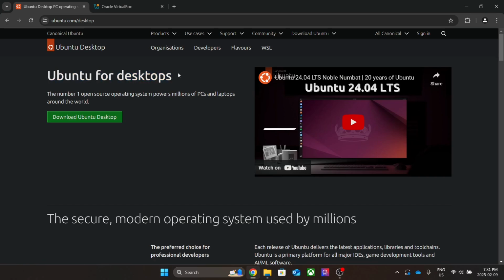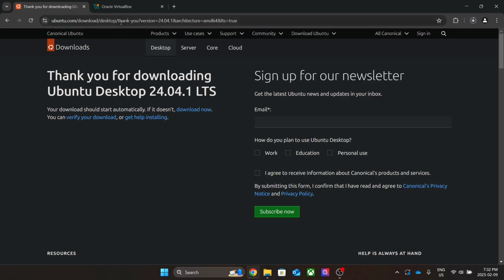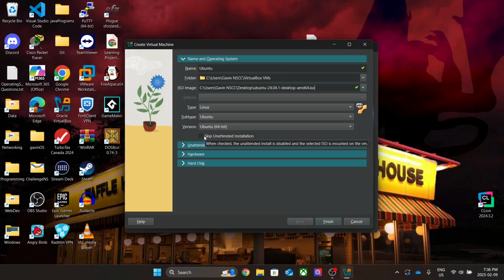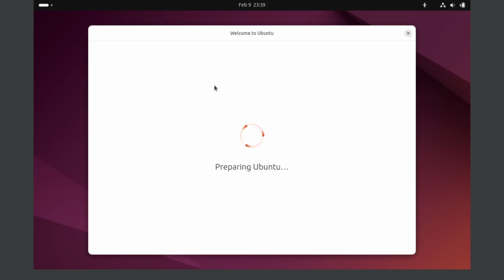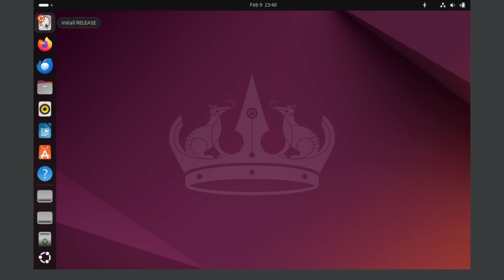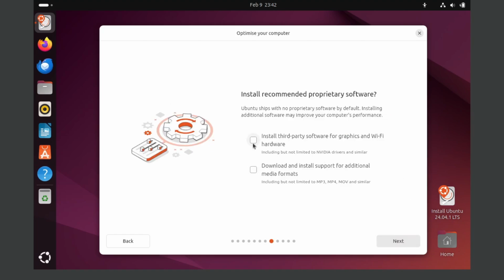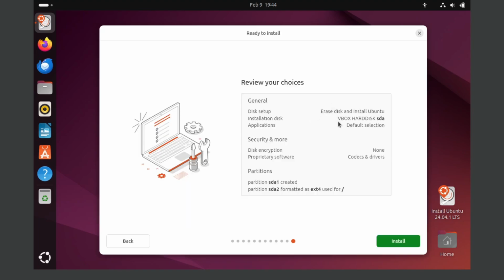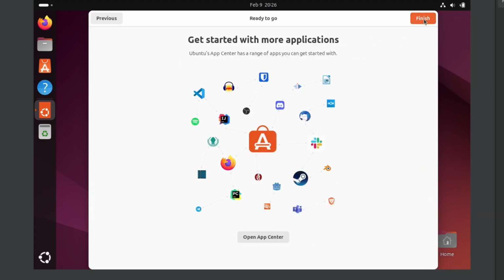How to Install Ubuntu on VirtualBox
In this tutorial, I show how to install Ubuntu on a virtual machine.